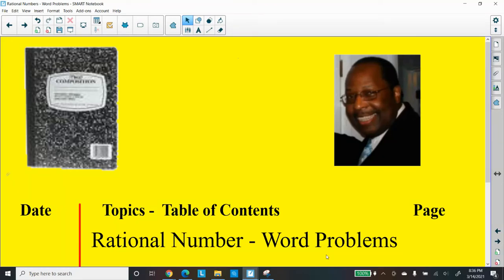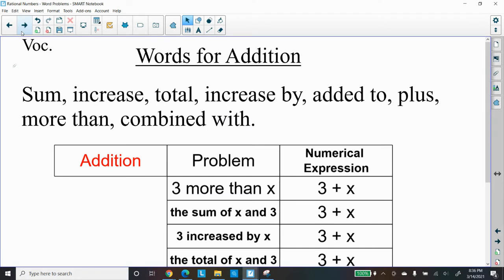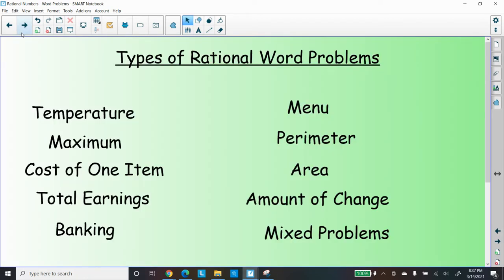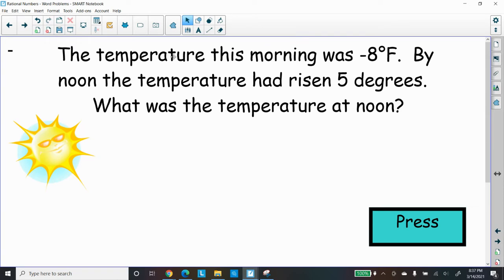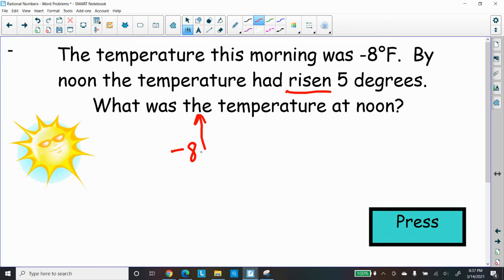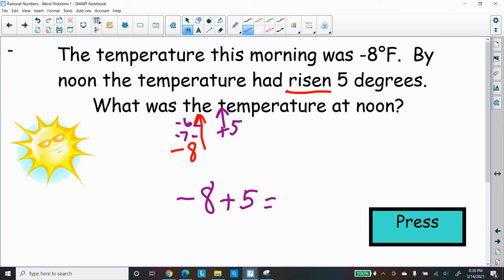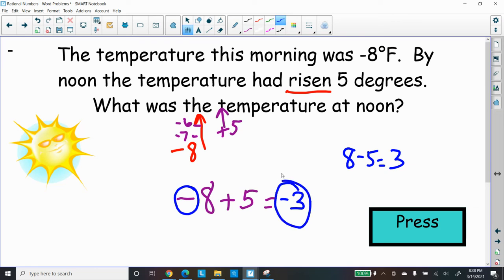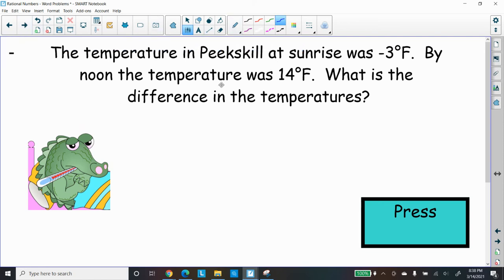Temperature Problems - Rational Word Problems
Dr. Robinson reviews Temperature Problems for the unit of Rational Word Problems.